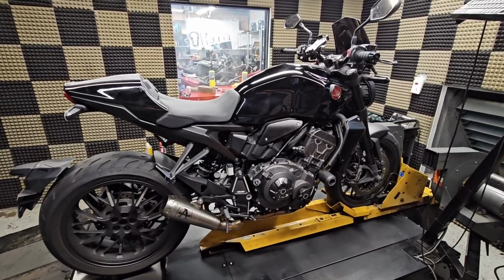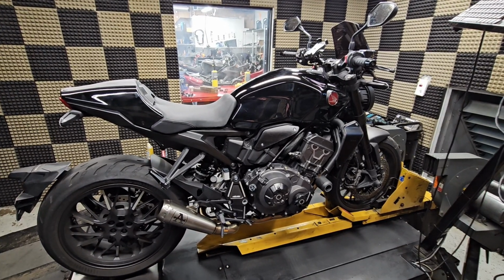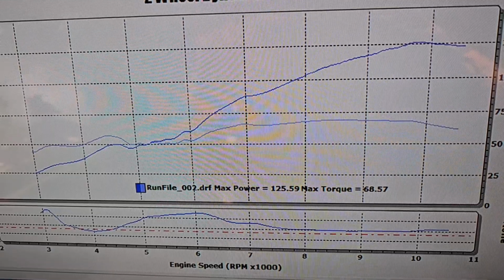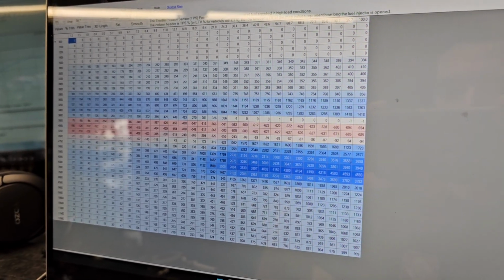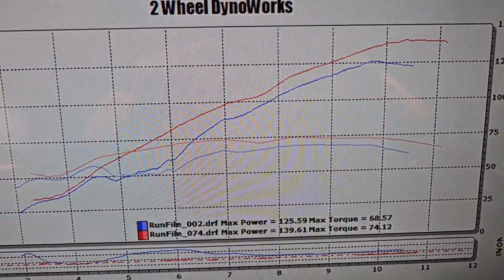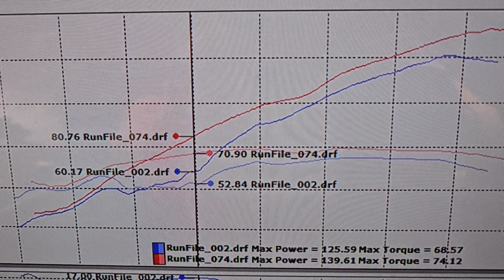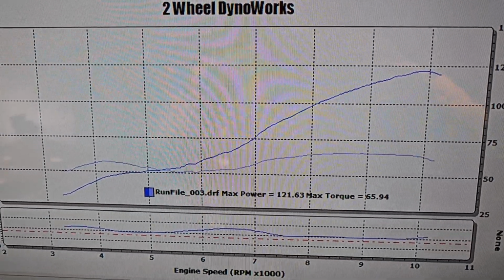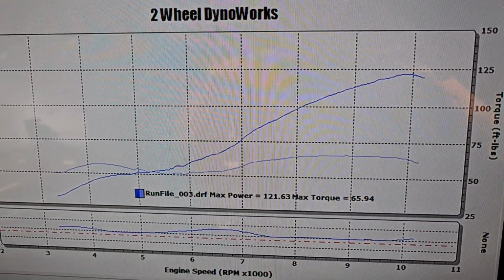An ECU flash is practically a REQUIREMENT on these bikes!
These CB1000s off the showroom floor leave a LOT to be desired, but with a proper exhaust system and our custom ECU mapping, they are COMPLETELY transformed!

It has been a long time since we have seen a bike NEED TUNING as much as these naked Hondas. It's, more or less, a REQUIREMENT if you're going to put a pipe on 'em! The stock fuel, ignition, and ETV maps are truly awful 🤦‍♂️

Our Mail In ECU Flashing Service for these bikes is available NOW AT 2WDW.com